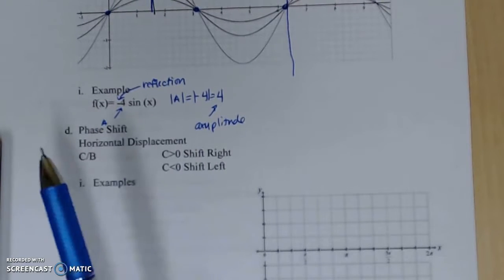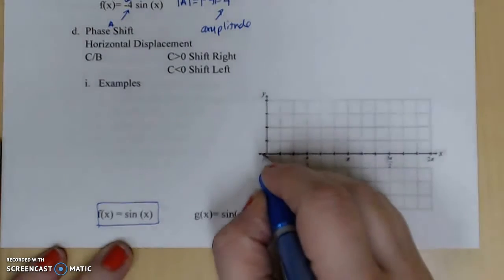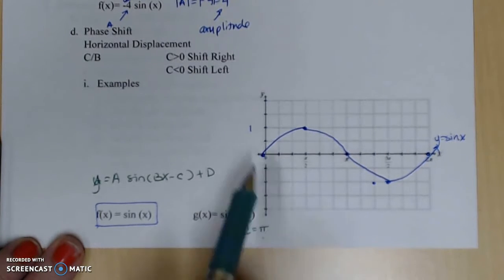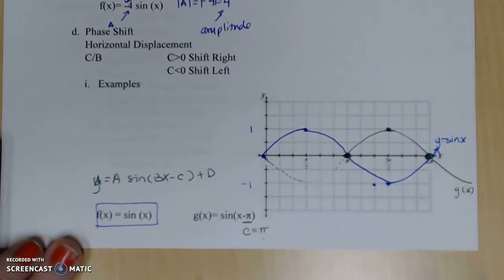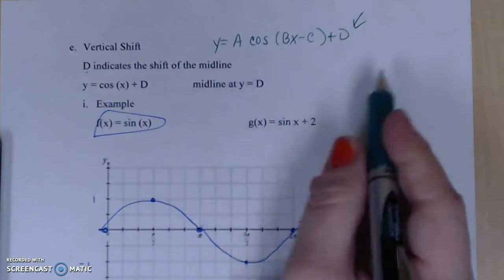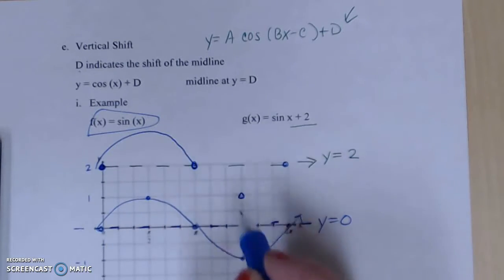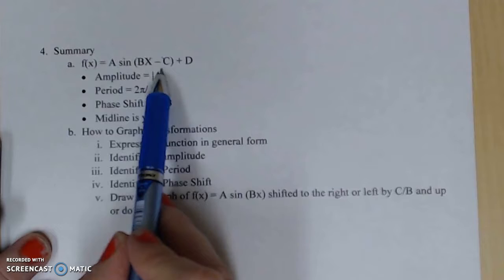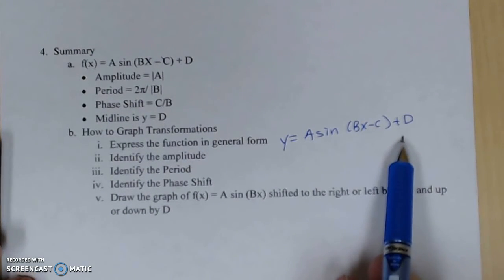Math 1316 8.1 Part 2